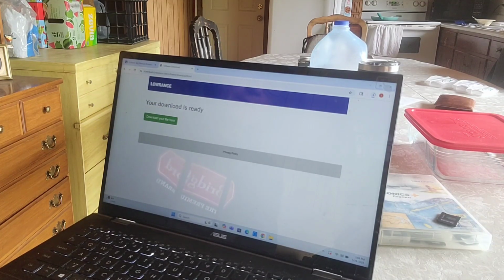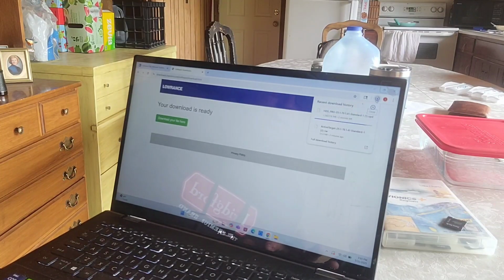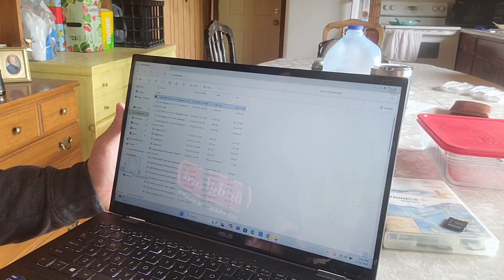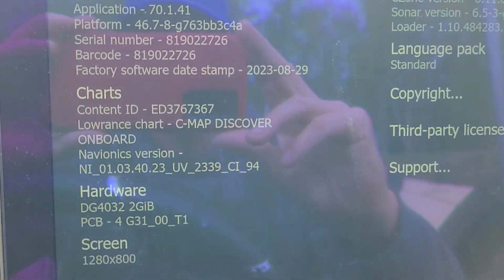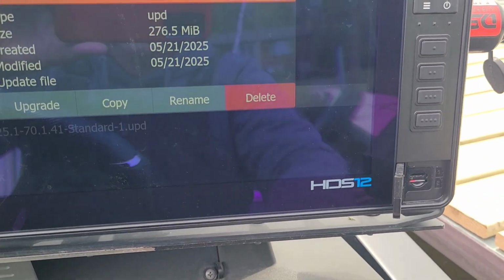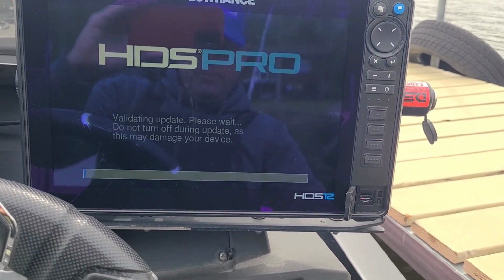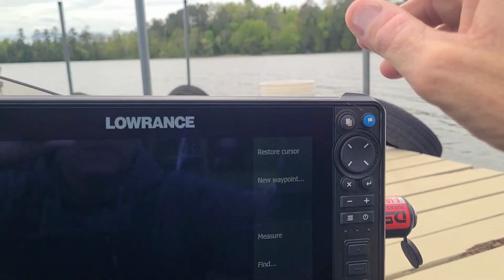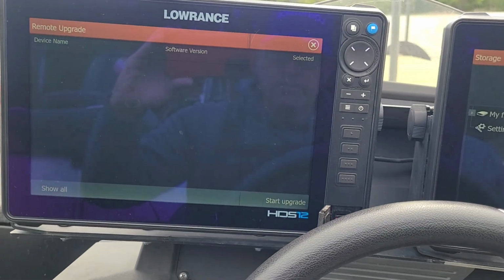Installing the 25.1 Update For Lowrance HDS 12 Pro and Active Target 2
Here's how I installed these updates.

I thought I read that the update (25.1) for the HDS 12 Pro came out in March 2025.  I'm assuming the AT2 update (also 25.1) came out about the same time.